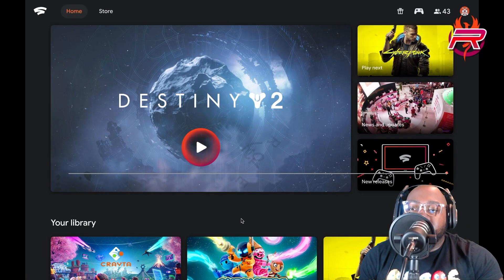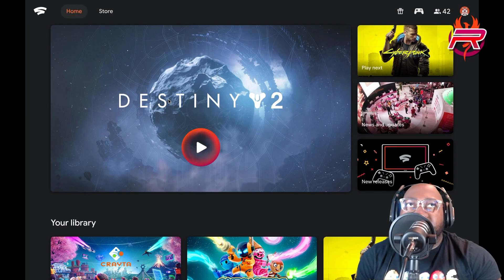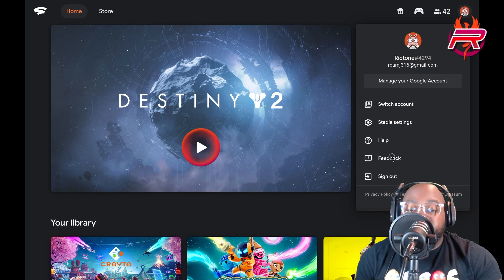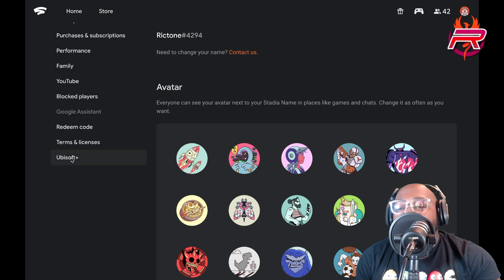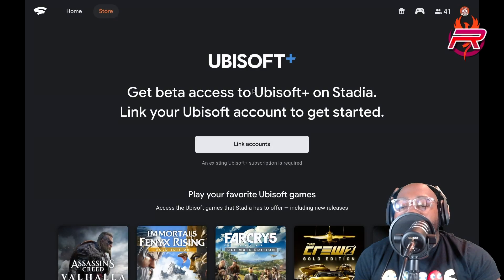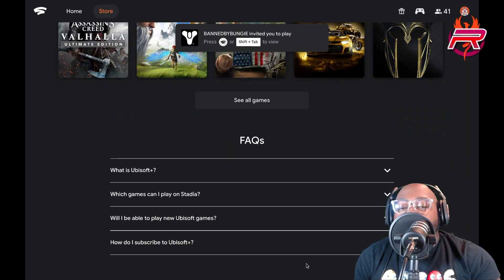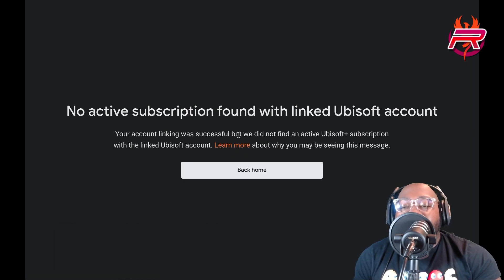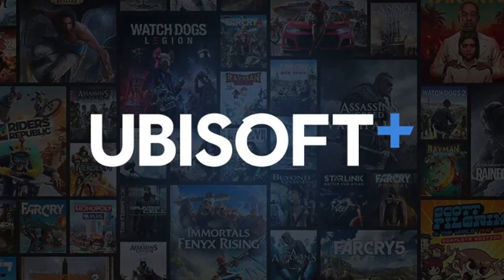How to sign up for Ubisoft+ on Stadia